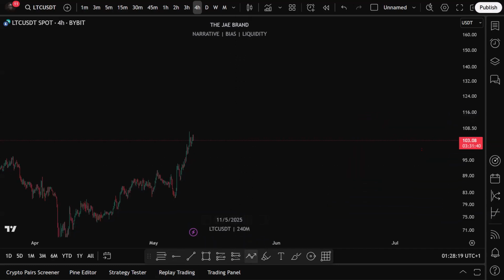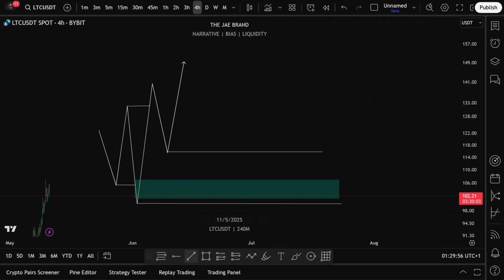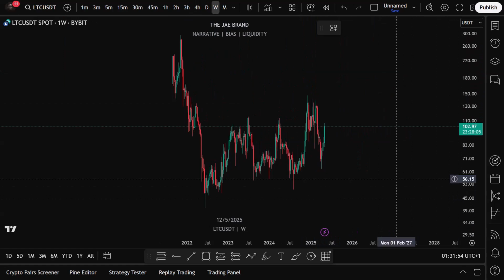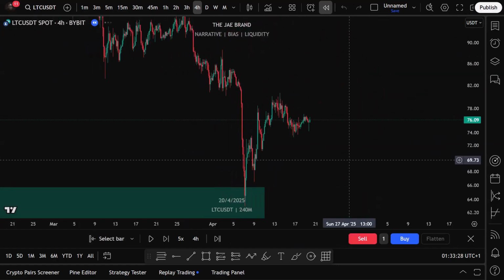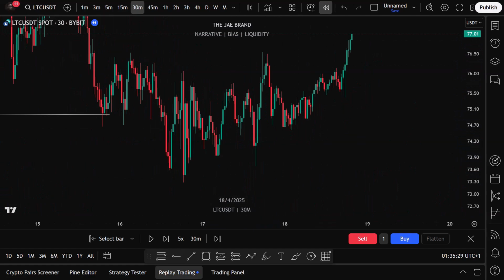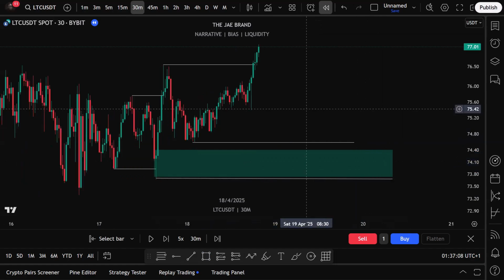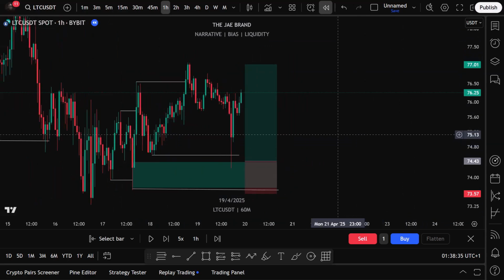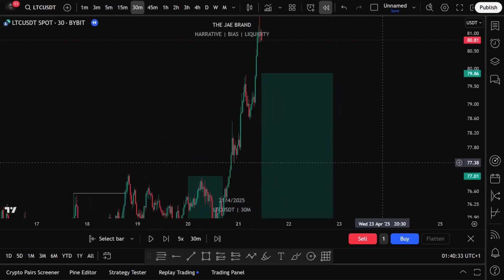How I Traded LTCUSDT | Crypto Trade Review & Entry Explanation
In this video, I break down how I traded LTCUSDT using pure price action, structure, and liquidity concepts—no indicators, just real market flow.

If you’re tired of guessing and want high-probability crypto trade setups, this is for you!